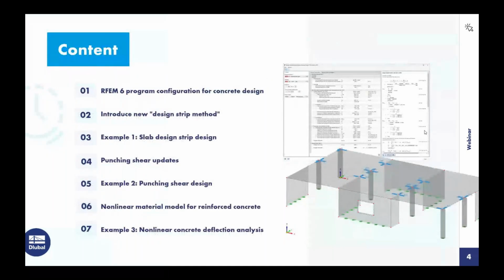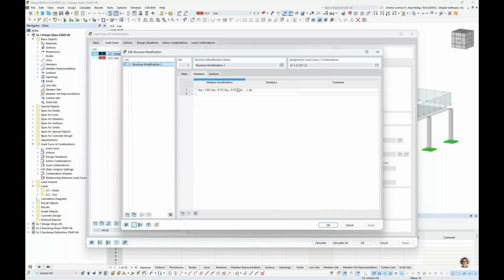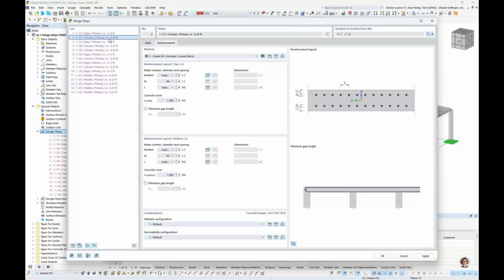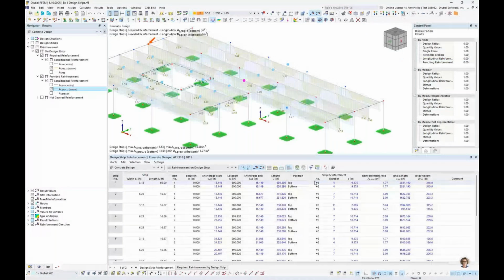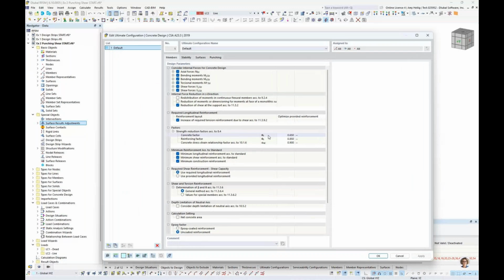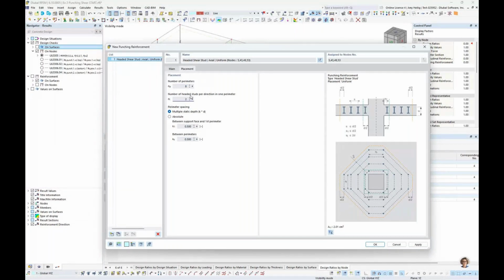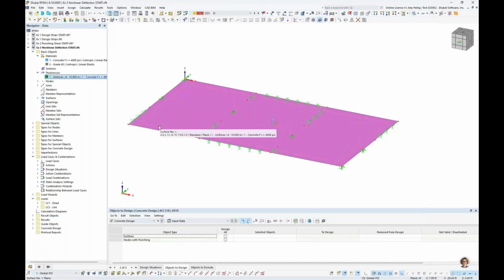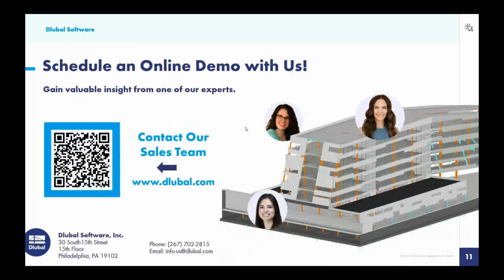Webinar | ACI 318 / CSA A23.3 Concrete Design Updates in RFEM 6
This webinar will introduce new features available for ACI 318/CSA A23.3 reinforced concrete design in RFEM 6.

Time Schedule:

00:00 Introduction
03:55 Ex. 1: Design strip design acc. to ACI 318-19
29:45 Ex. 2: Punching shear design acc. to CSA A23.3:19
53:57 Ex. 3: Nonlinear concrete deflection analysis
1:05:43 Conclusion